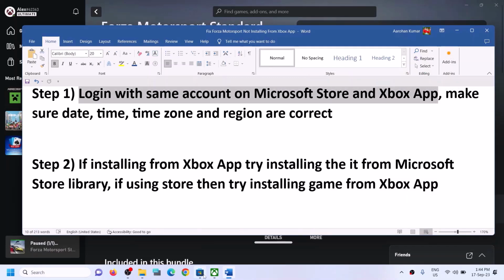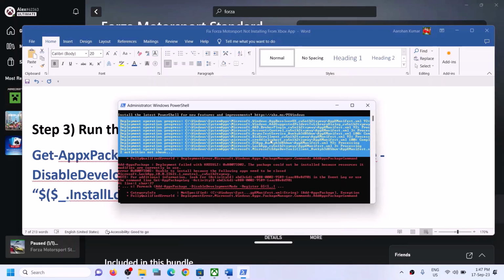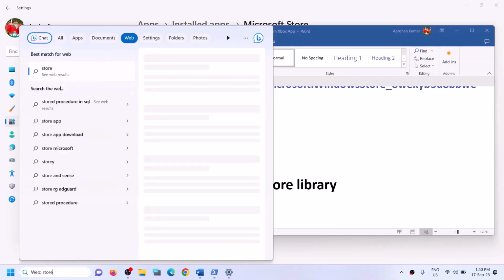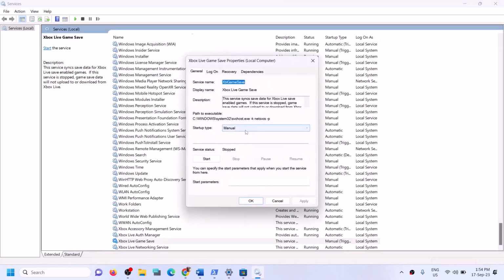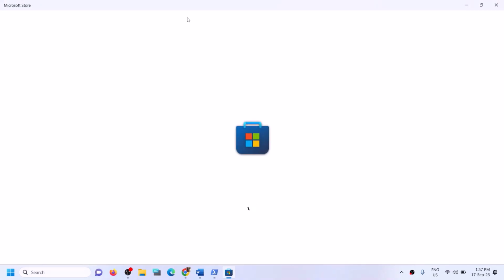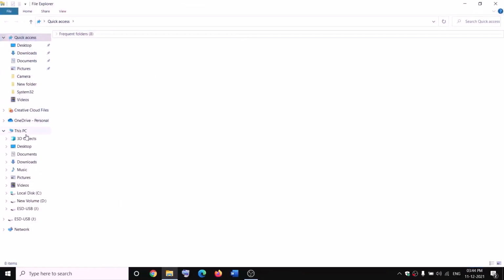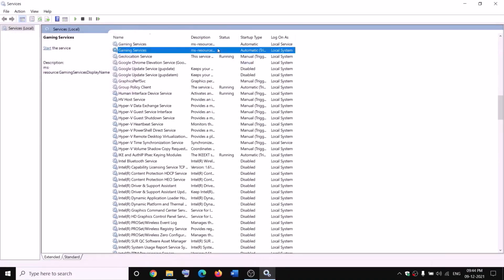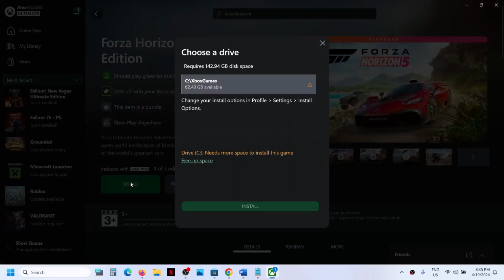Fix Forza Horizon 5/4 Not Installing Error Code 0x80073D0D On Xbox App/Microsoft Store PC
Fix Forza Horizon 5/4 Not Downloading/Installing Error Code 0x80073D0D On Xbox App/Microsoft Store On Windows 11/10
C:\Users\Username\AppData\Local\Packages\Microsoft.WindowsStore_8wekyb3d8bbwe
Install Gaming service:
start ms-windows-store://pdp/?productid=9MWPM2CQNLHN
Step 8) Start all these services
IP Helper
Gaming services
Windows Update